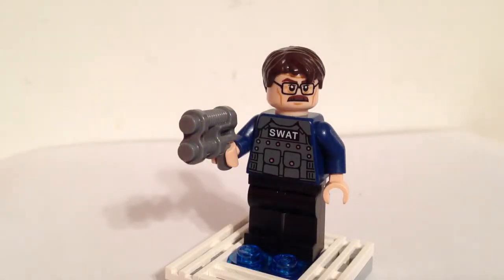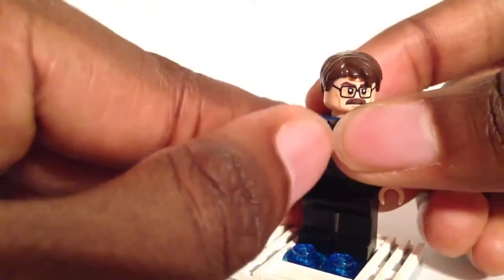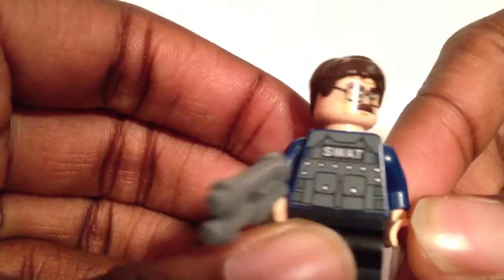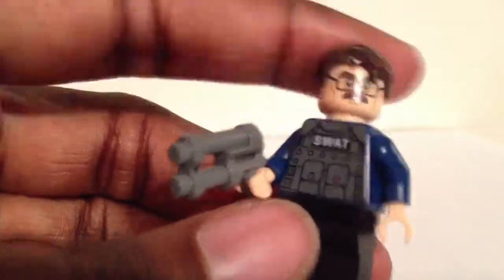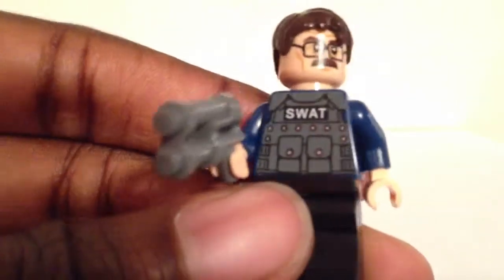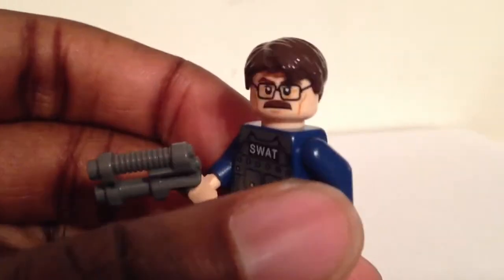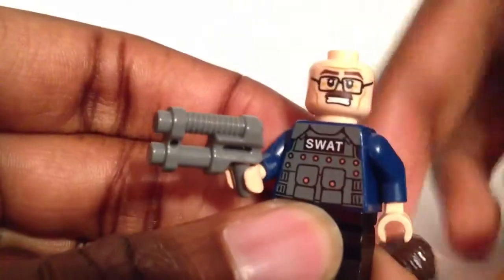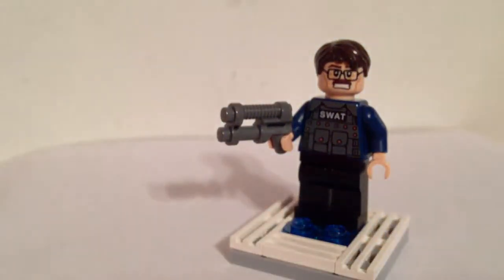Lego DC Minifigs #28: Commissioner Gordon ( TheDarkKnight ver. )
Figure ONLY Available in Lego Set
- 76001 The Bat vs. Bane: Tumbler Chase